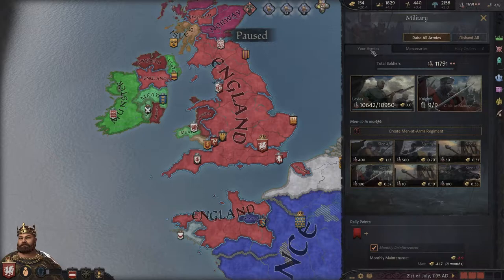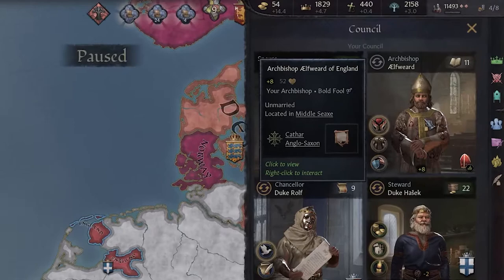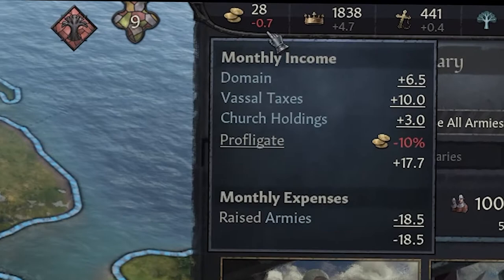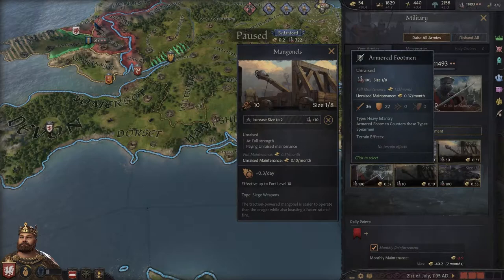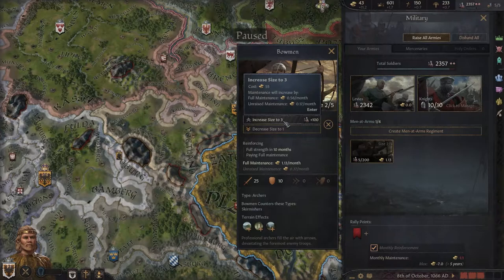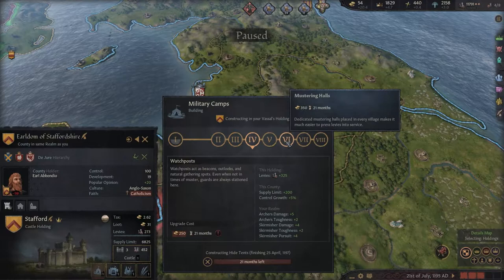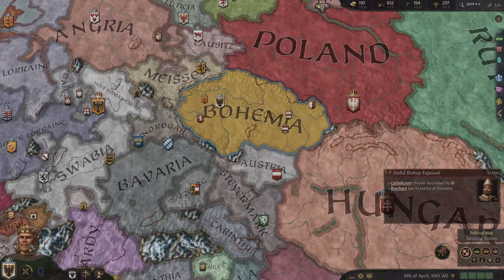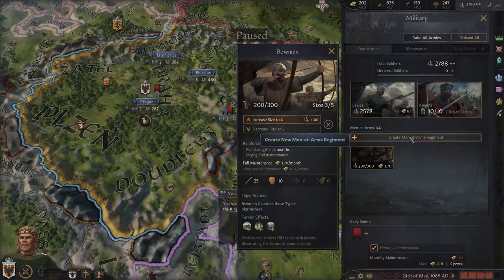The Easiest Way To Build Your Army In Crusader Kings 3!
This army beginner guide for Crusader Kings 3 will guide you through the army composition process. In this first army tutorial, I will guide you through the process of creating your first army, explain what the different army stats are, what army quality is and how armies perform in CK3!

New here?
Hi, I am ShadyEstablishments, but you can also just call me Shady or Chris! I am a YouTuber and Streamer dedicated to making your day more enjoyable and your Crusader Kings 3 playthrough much stronger! I started my Grand Strategy journey with Stellaris right after it was released and then really quickly graduated to Hearts of Iron 4 and Europa Universalis 4, but I was always put off by the huge learning curve that Crusader Kings 2 had! All of the tutorials on that topic seemed so cryptic to me that I decided that if no one can help me, I will help myself instead and this is why I am now trying to deliver the most important knowledge in Crusader Kings 3 easily to you so you can have just as much fun with the game as I have!
💜 xoxo ShadyEstablishments! 💜

Timestamps:
0:00 Intro
0:22 Levies
0:58 Getting More Levies
1:50 What Are Men-At-Arms?
2:59 Men-At-Arms Types
3:47 Early Game AI Behaviour
4:08 Men-At-Arms Stats
5:00 Influence Stats
6:00 Build Your Early Game Army
6:58 Siege Weapons and Calvary
8:21 Knights